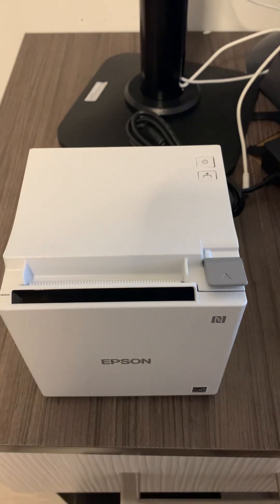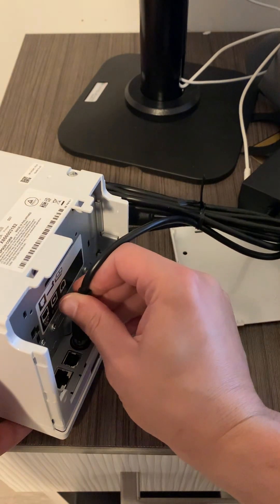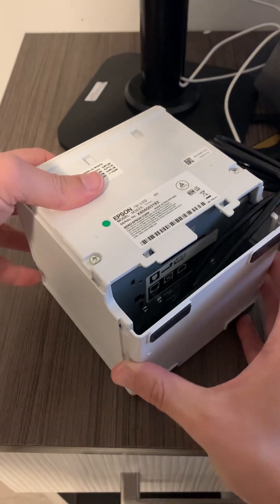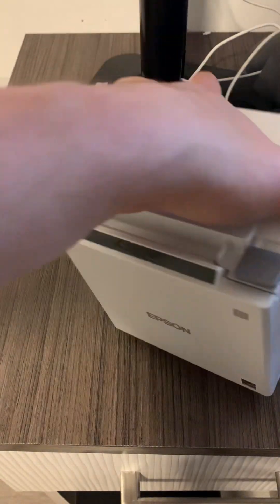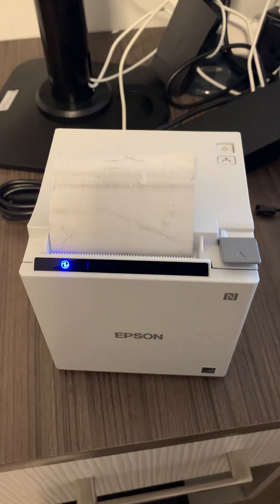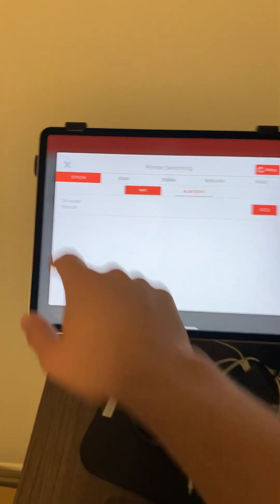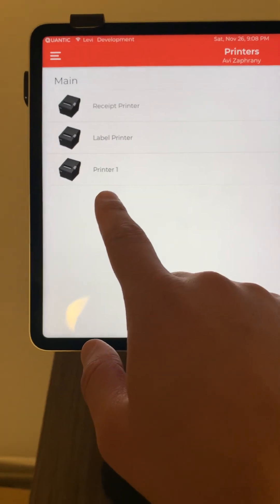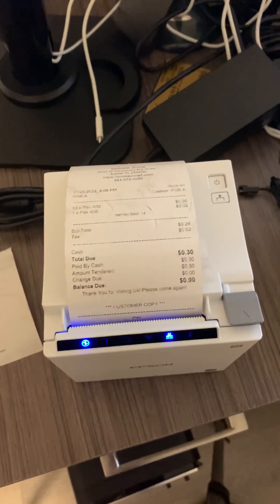How to Setup a Receipt Printer Epson TM-m30II for Quantic POS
MagicPay Merchant Services, LLC.

This video is an instructional guide showing how to assembel your Epson TM-m30 printer to print receipts on Quantic POS.

1 - Epson TM-m30II Printer (support for LAN required)
2 - iPad with Quantic POS Instaled on it
3 - Ethernet Cable (Cat5/Cat5e/Cat6) to connect between the printer and your router
4 - Receipt Paper Roll (3 1/8'' x 230')